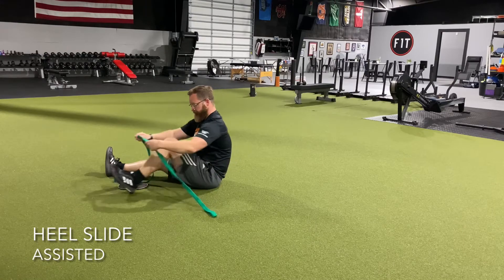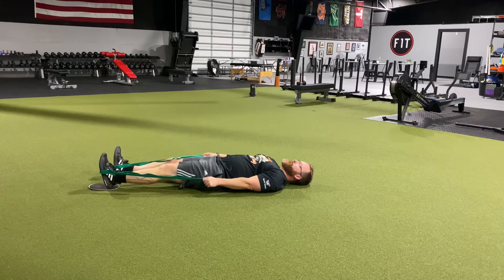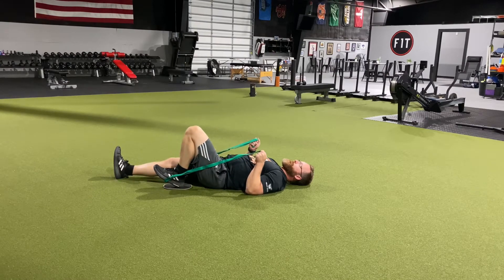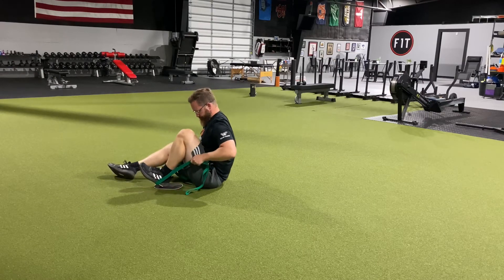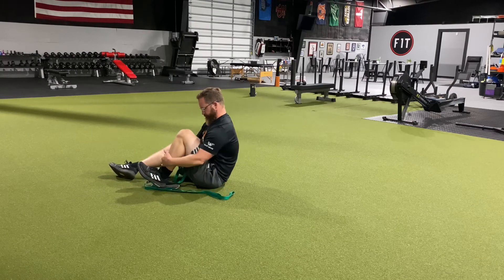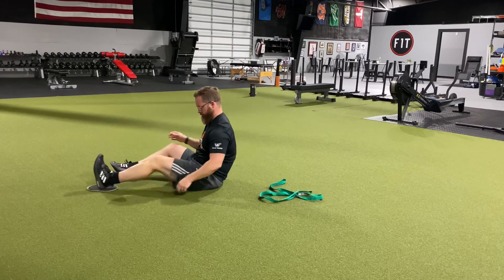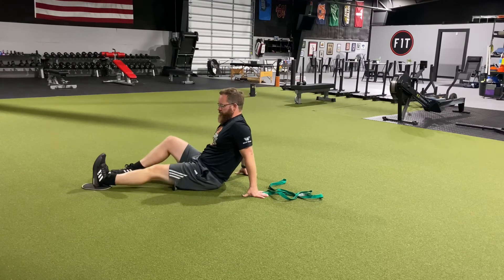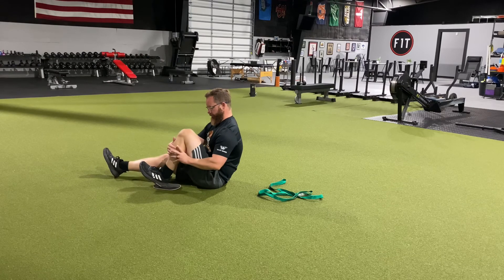Knee heel slide - Post-operative or post-injury knee mobilization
Use this to help bend the knee after an injury or surgery as instructed by your PT

Hunter Stark is a Physical Therapist and Doctor of Physical Therapy.